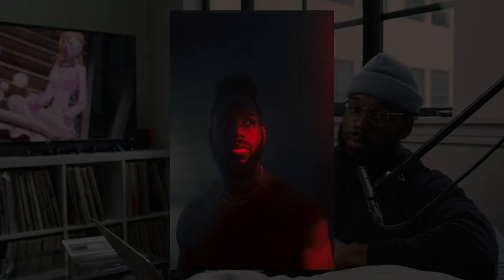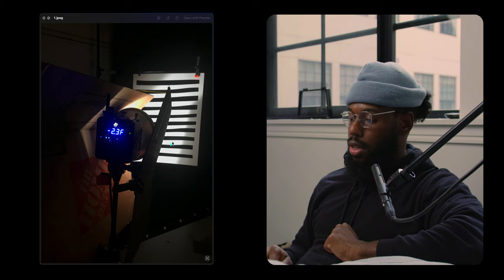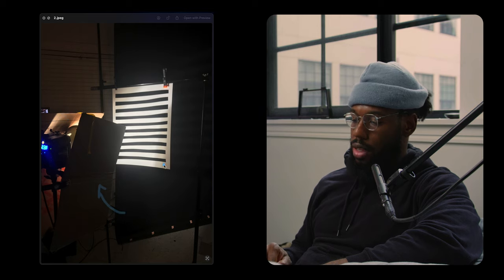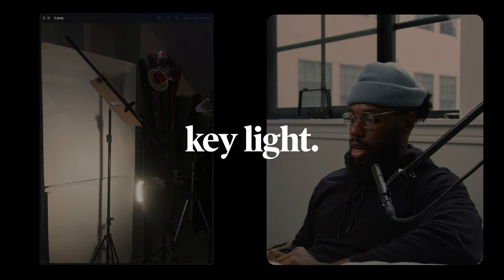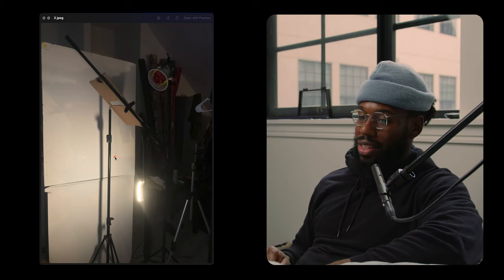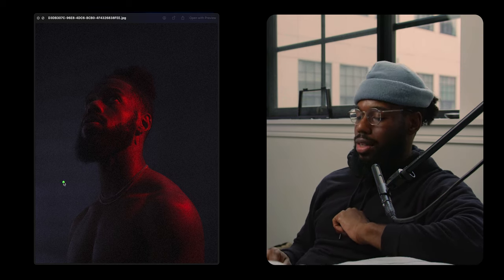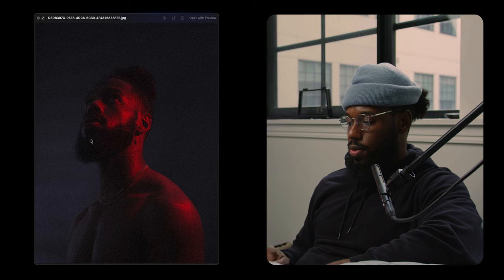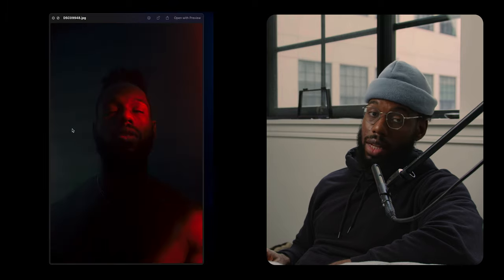cardboard boxes and amazon stands • how i shot these self-portraits.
a quick breakdown on how i shot these studio self-portraits

00:00 - intro.
00:33 - tutorial.
09:56 - lighting plot.
10:16 - outro.